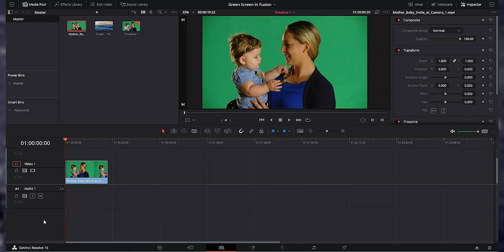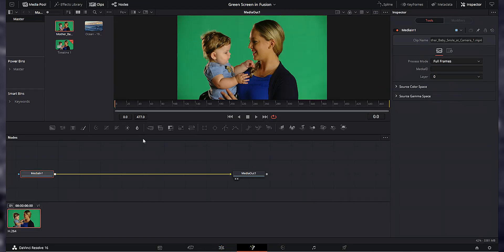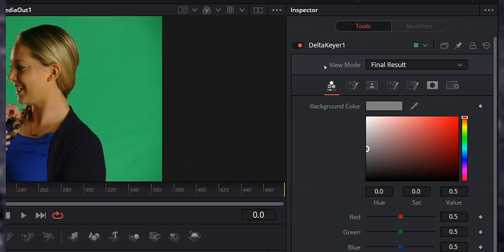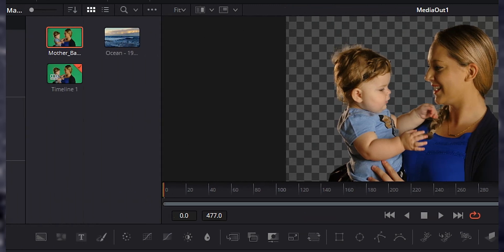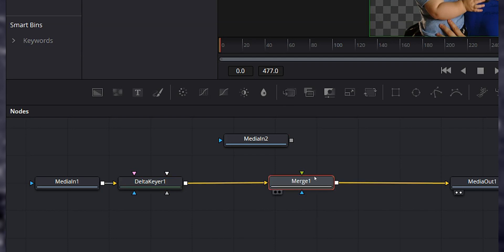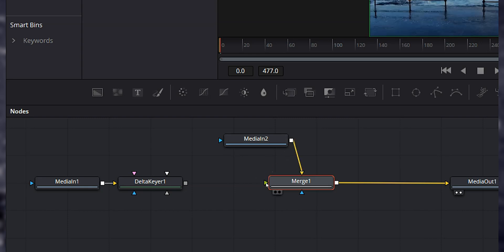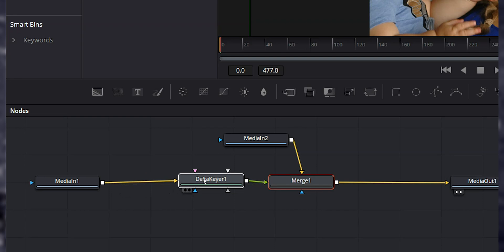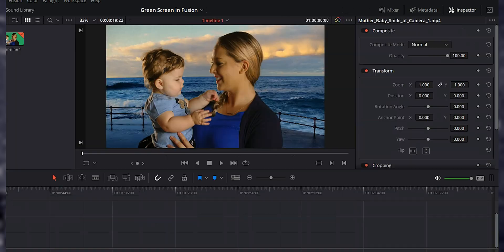EASY Green Screen!!! | Davinci Resolve Fusion Tutorial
Want to learn how to edit green screen? Davinci Resolve Fusion makes it super easy! In this Davinci Resolve Fusion tutorial, I'm going to show you how to use the delta keyer to quickly remove green screen from any video and replace it with a new background.

Let's take a look at how to edit green screen in Davinci Resolve Fusion!

My Gear*